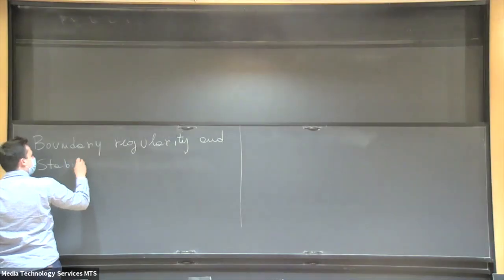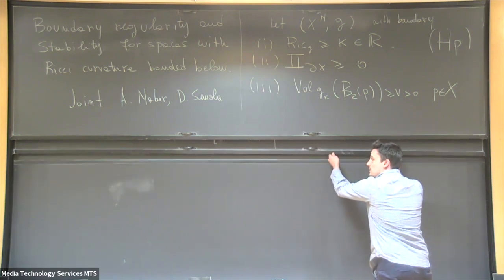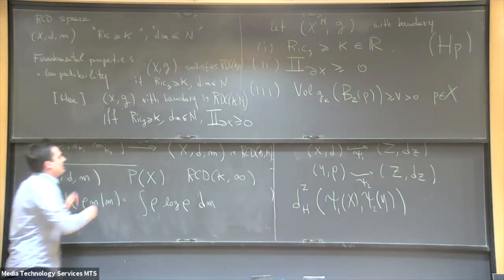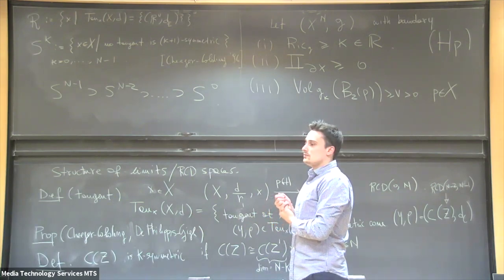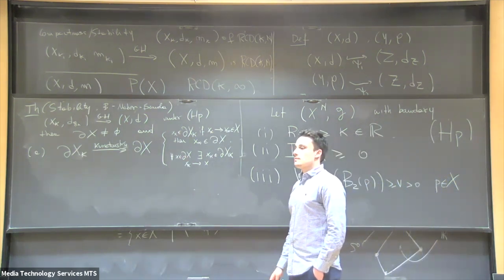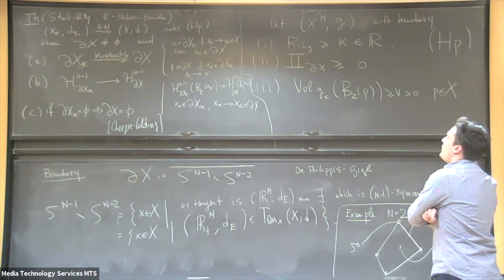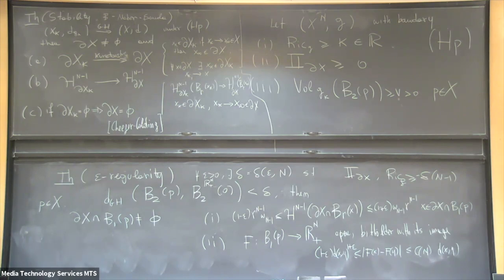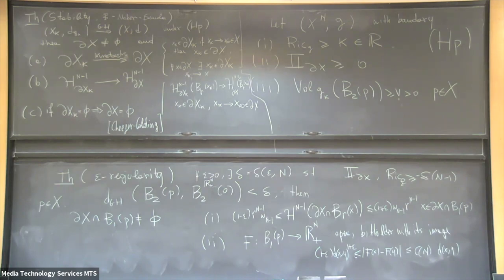Boundary regularity and stability for spaces with Ricci curvature bounded below - Elia Bruè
Analysis Seminar

Topic: Boundary regularity and stability for spaces with Ricci curvature bounded below
Speaker: Elia Bruè
Date: November 23, 2020